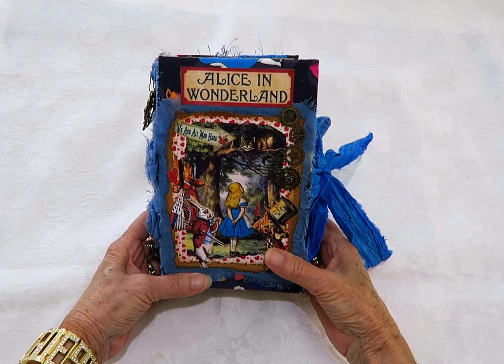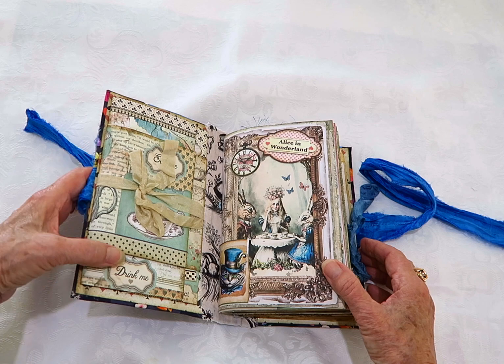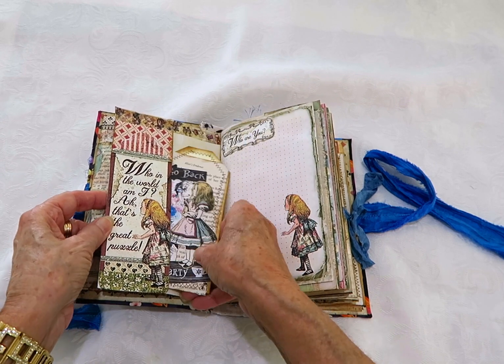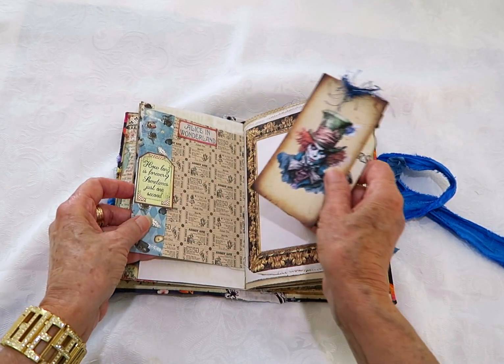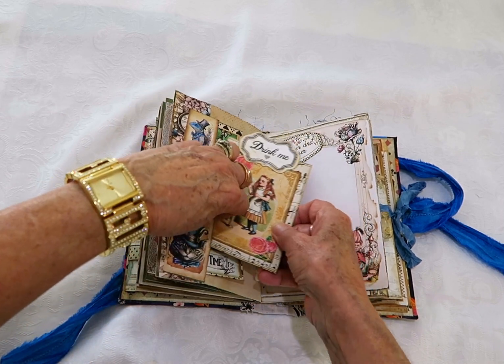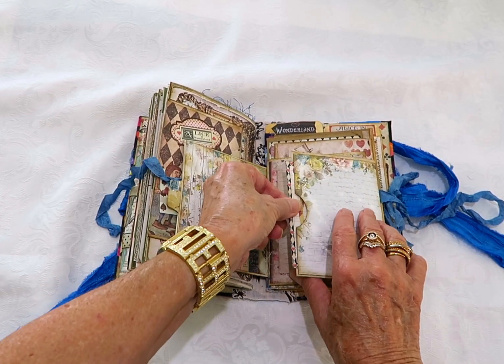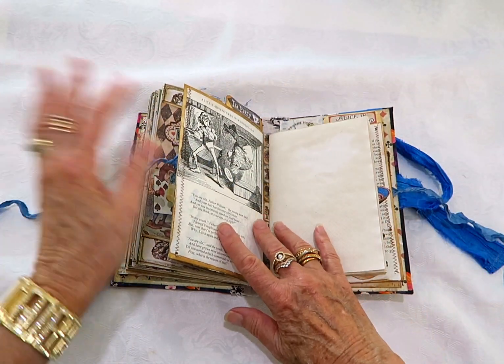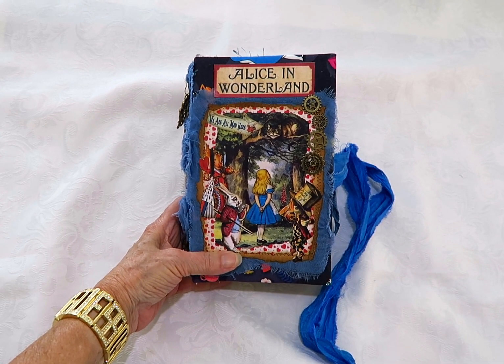Alice in Wonderland with a touch of Steampunk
Please be aware this video has been marked,  NOT for viewing for children 13 years and under.

My latest Alice in Wonderland fabric journal. It has plenty of pages for writing, lots of ephemera.
To read a full description of this journal, here is the link to my Etsy store: